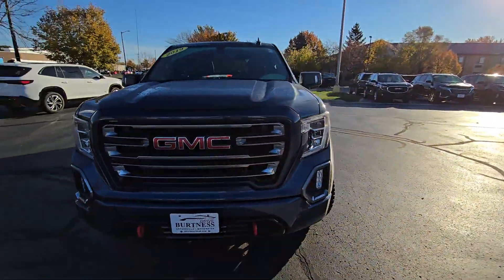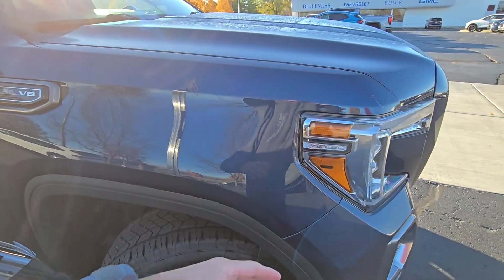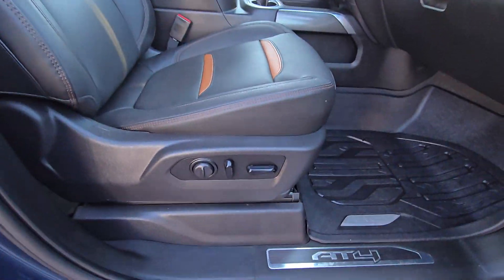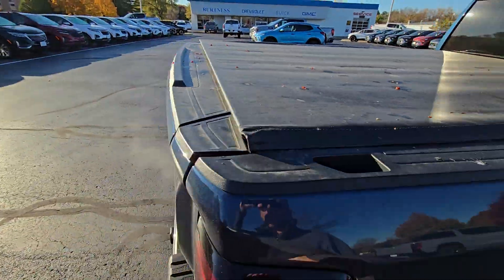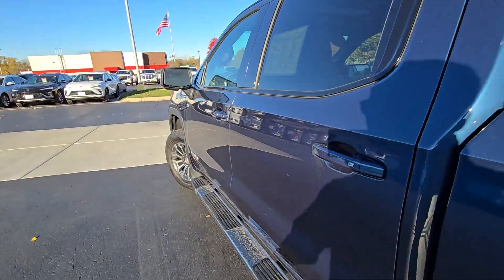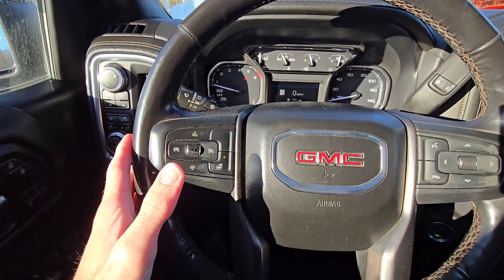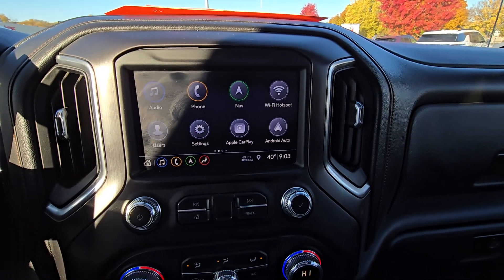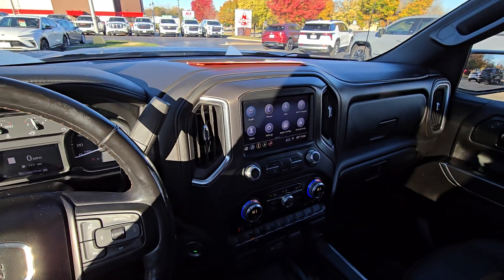19 Sierra for Matt